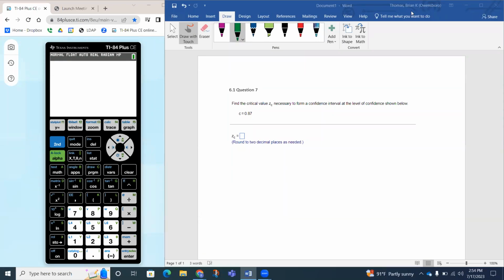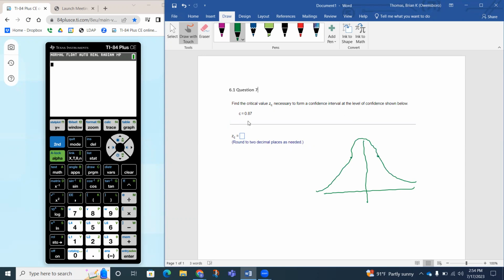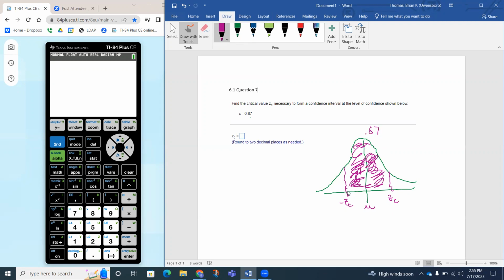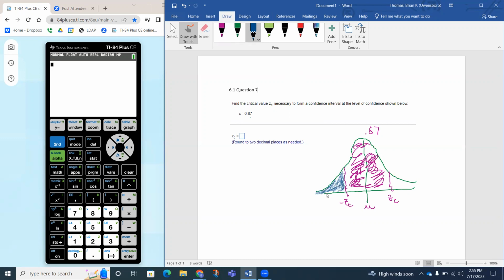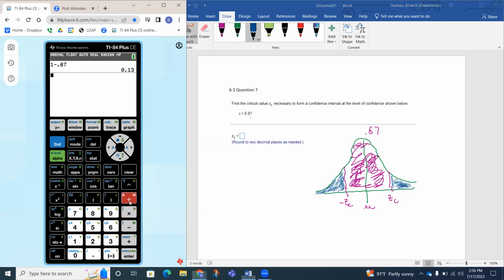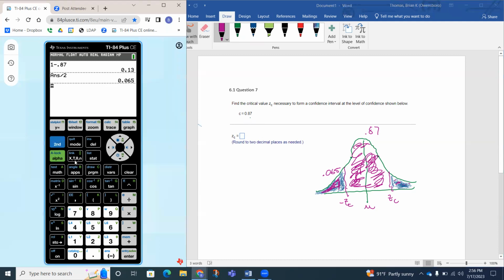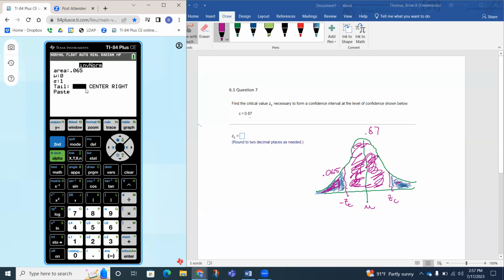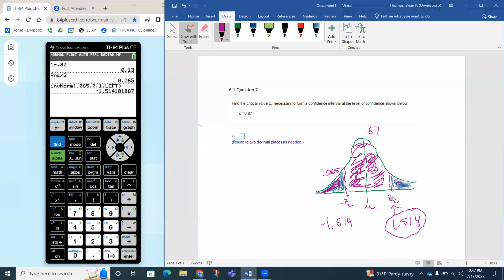6.1 Question 7 STA 220